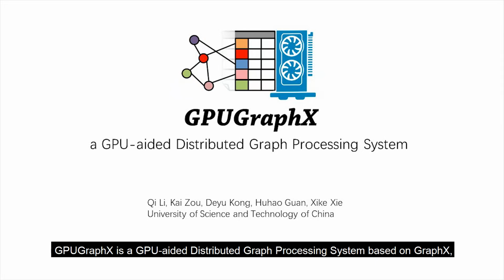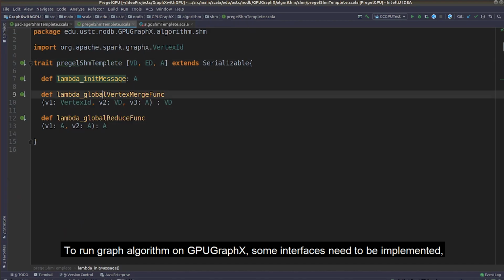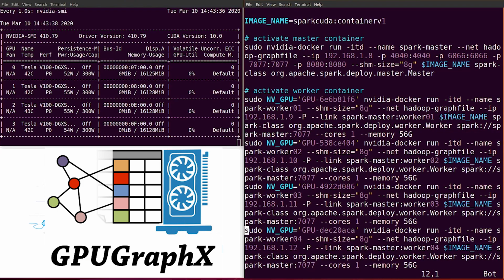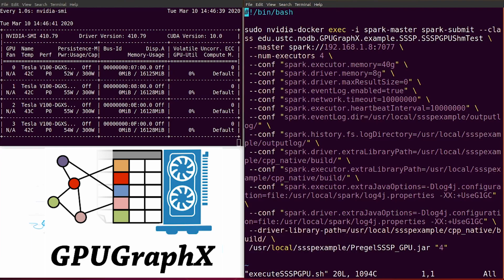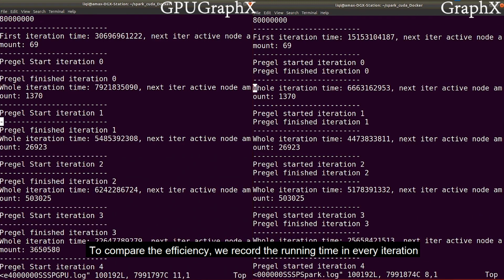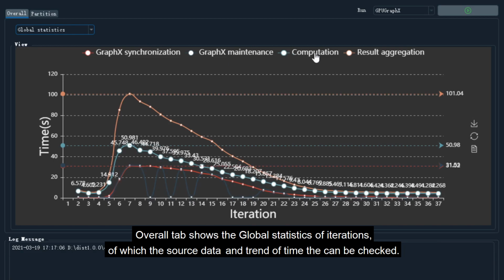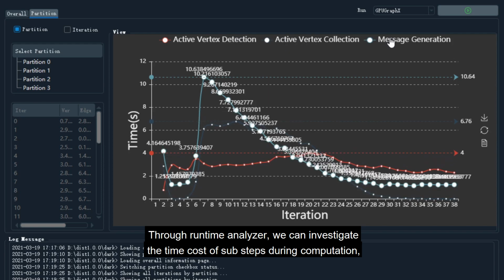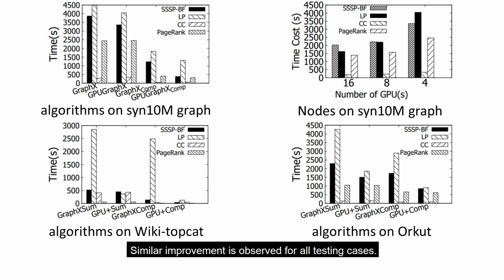Demostration for GPUGraphX